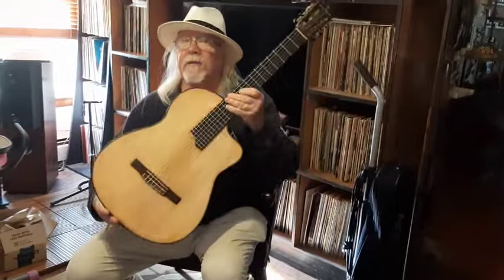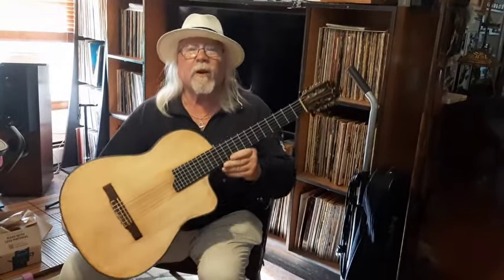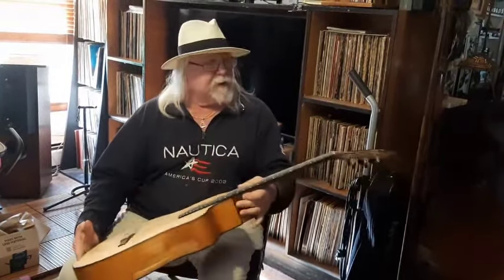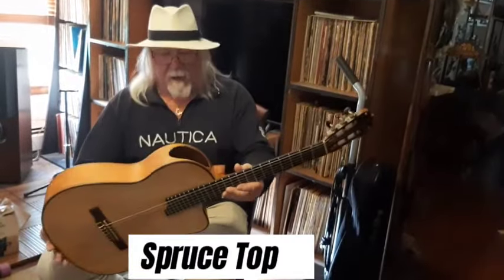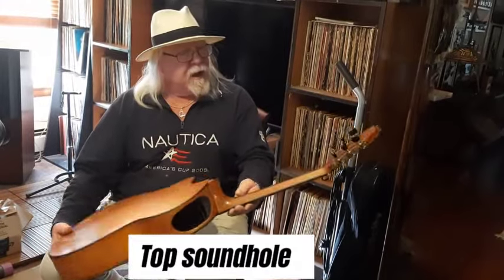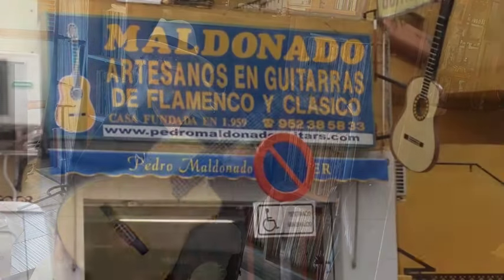Aranguez Theme and Variations - Rodrigo - Maldonado F1 Flemenco guitar - Arr. Captain Mark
This amazing handmade flemenco guitar was found at a yard sale in pretty rough condition. I was lucky to get for a great price and do a little work cleaning up and getting it into playing condition again. Here is my arrangement of the Aranguez theme which uses a nice range of notes from low to high. The recording was done at Crossbones Studio in Rock Hall, Md.  MMI Productions. All tracks done by Capt. Mark.